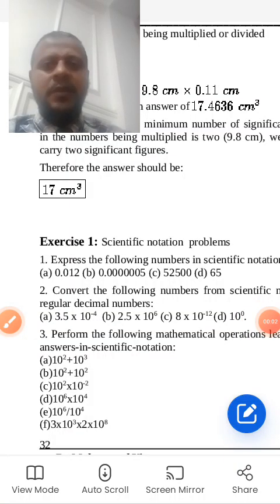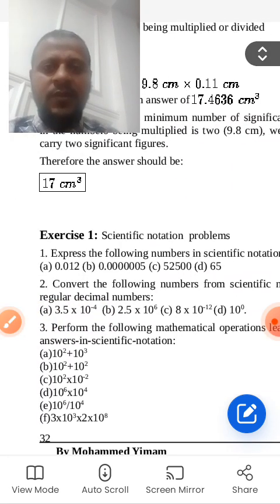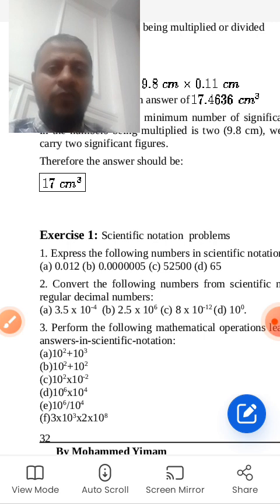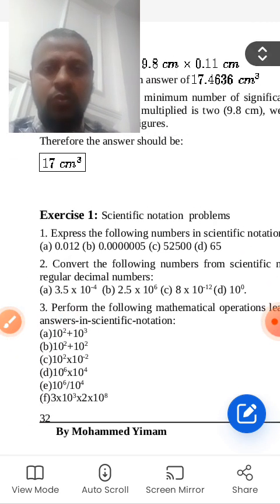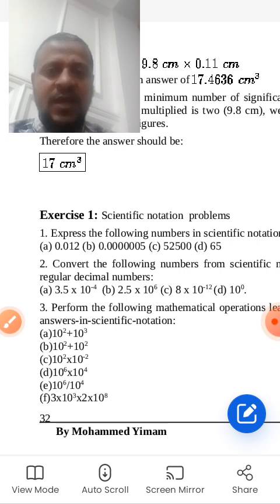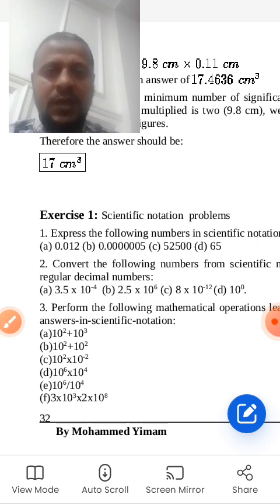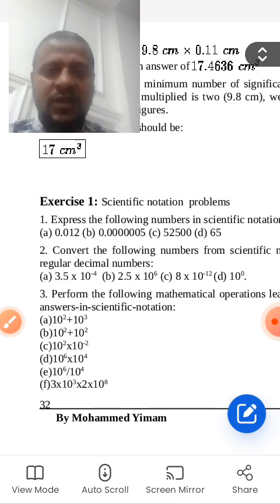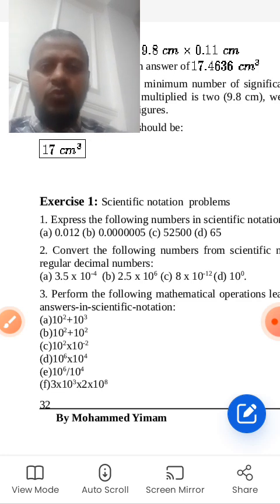Problem on Scientific notation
In this Short video We will see deeply problems on scientific notations.